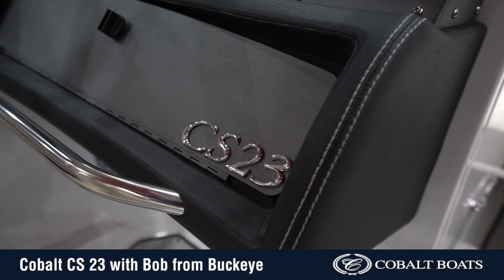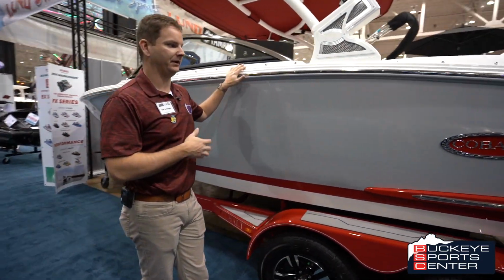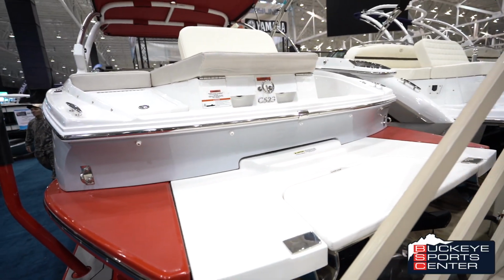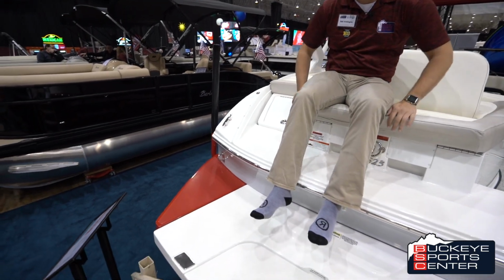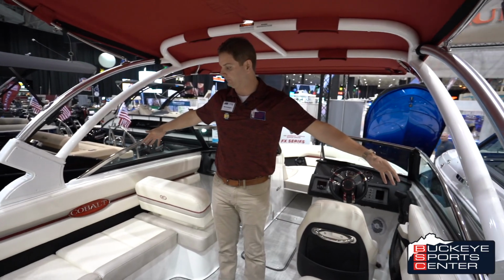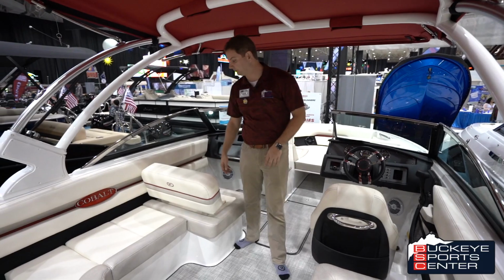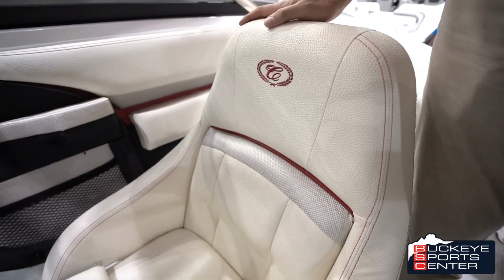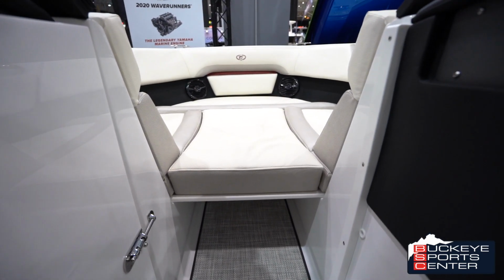Cobalt CS23 Walk Around Details With Bob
Check out the Cobalt CS23 with Bob from Buckeye Sports Center discussing specific features!

2020 Cobalt models are available at Buckeye Sports Center, located in Northeast Ohio.